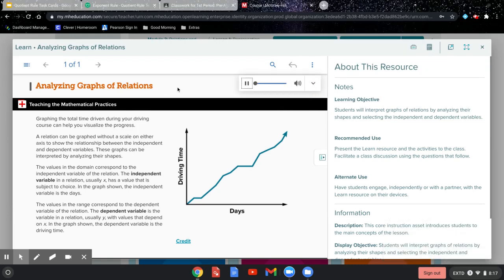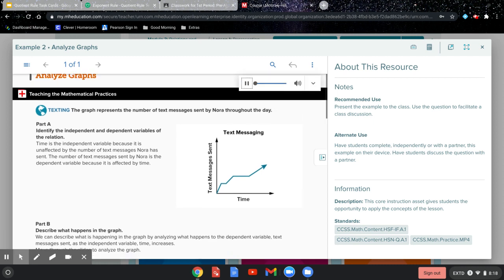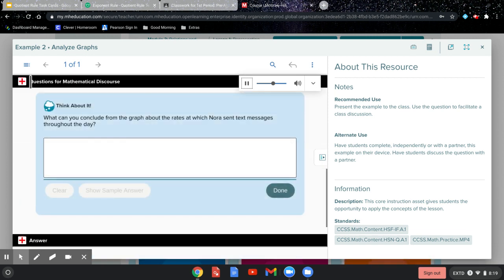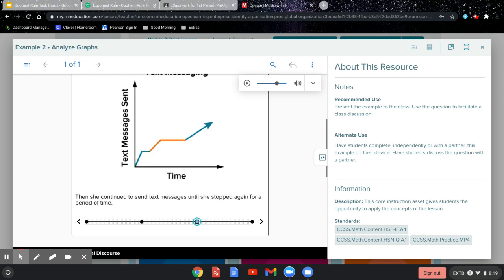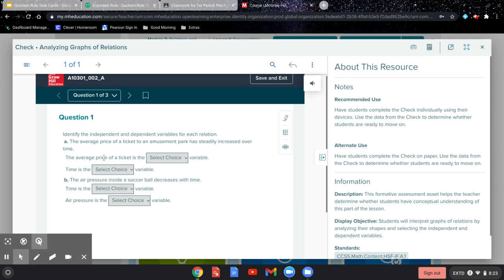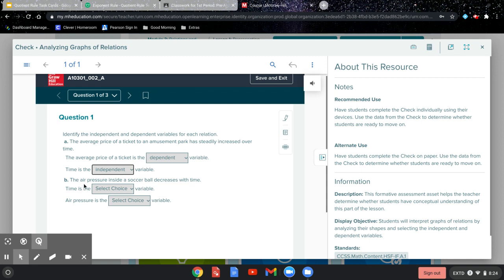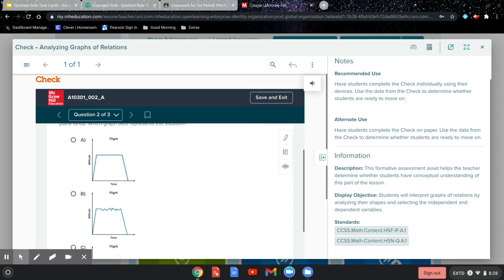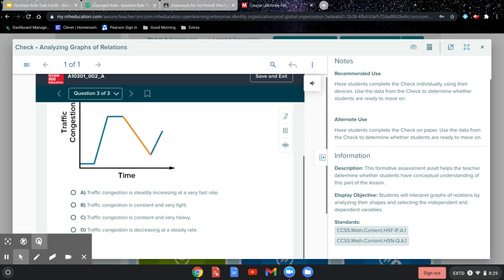Part 2: Chapter 3 section 1